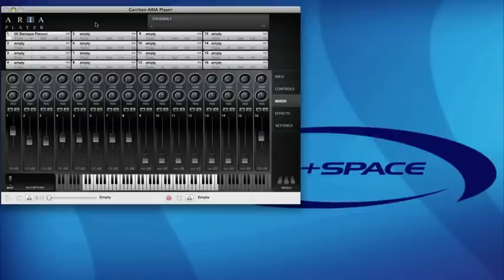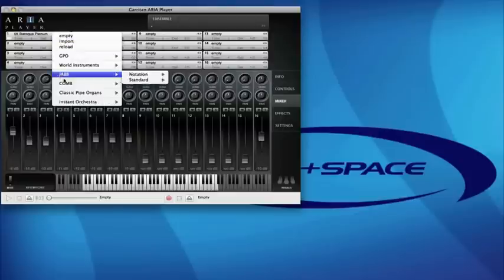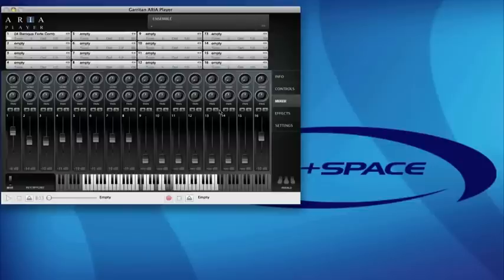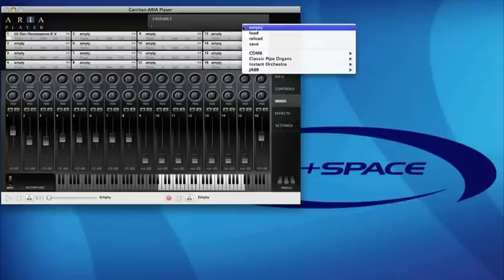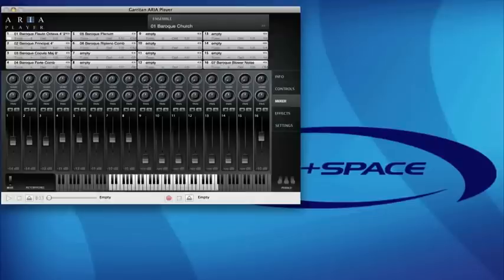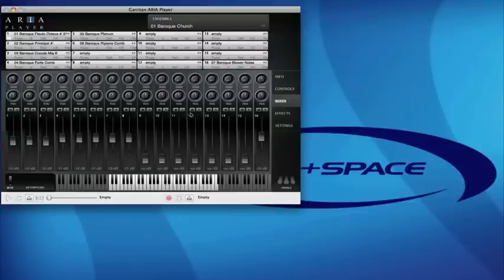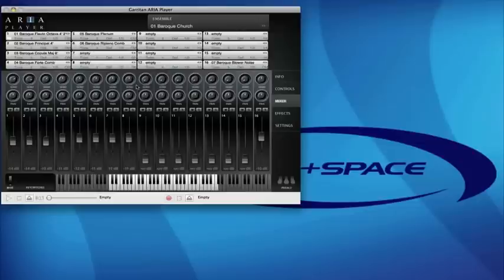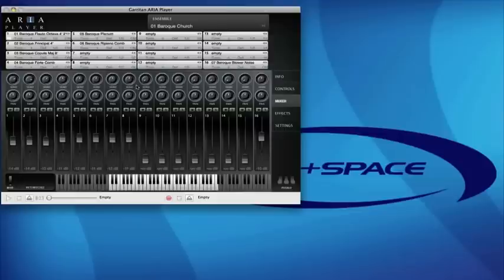Garritan Classic Pipe Organs Virtual Instrument plugin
The Garritan Classic Pipe Organs collection is the first to offer a variety of different pipe organs, each unique and representative of a specific school of organ building -- from early Baroque to Classical, Renaissance, Romantic, and the Modern eras.

It works as a standalone instrument and is also compatible with all the major sequencers including Logic, Cubase and Pro Tools and also seamlessly integrates with notation programs such as Finale.

Now available is the Limited Edition Ultimate Collection. Which combines six Garritan virtual software instrument libraries on one easy-to-install USB drive!